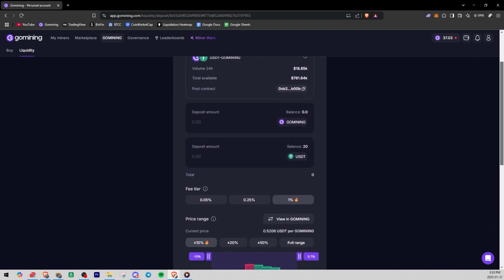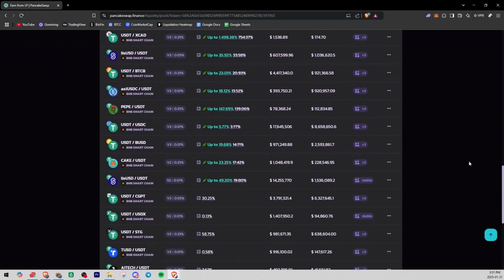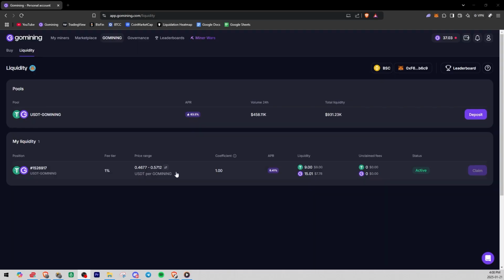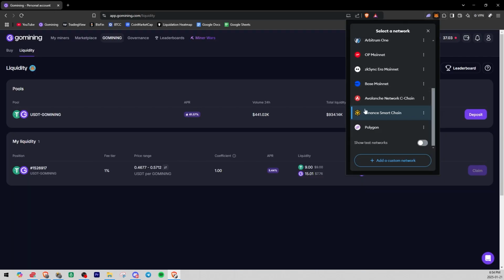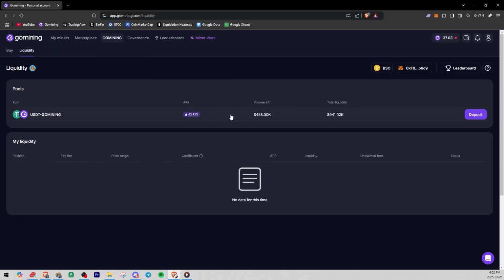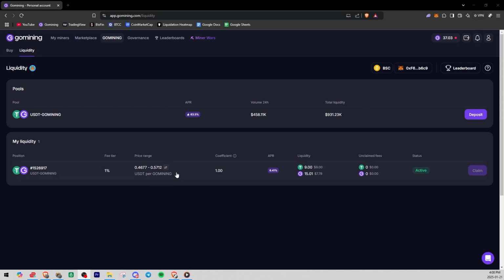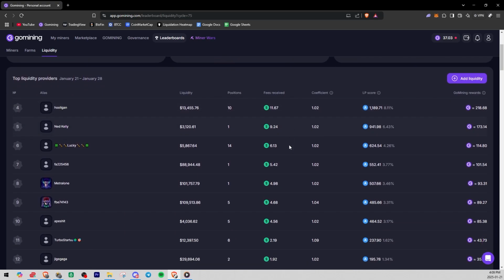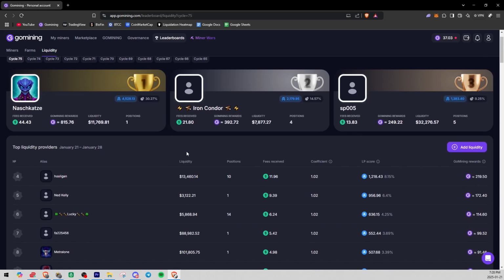| GoMining | What is a Liquidity Pool & How Do They Work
Liquidity Pools

Nothing shared in this video should be taken as financial advice.
Always do your own research (DYOR) before making any investment decisions.
There are no guarantees of profit, success, or quick returns in any form.
Every investment carries risk, and you are fully responsible for your own financial actions, choices, and outcomes.

Learn how liquidity pools on GoMining.com work and how you can earn rewards while supporting token liquidity! By adding pairs like GOMINING and USDT to PancakeSwap, you can earn trading fees based on your share of the pool. Plus, GoMining offers extra rewards through a leaderboard system for long-term contributors.